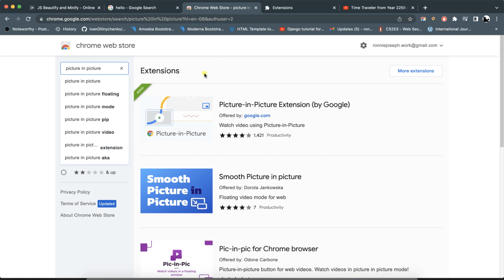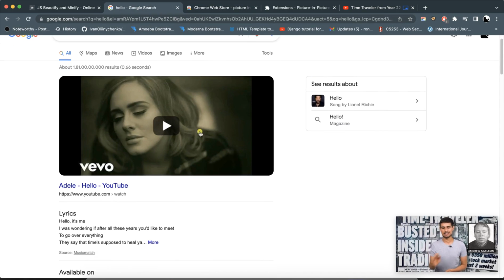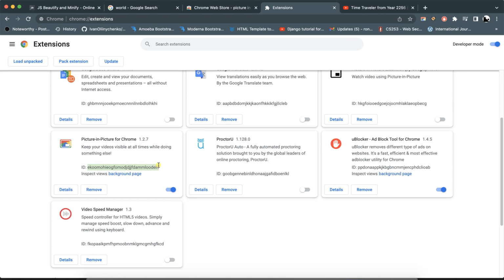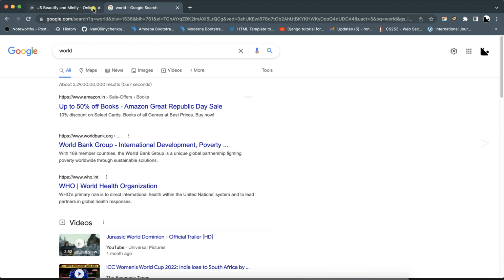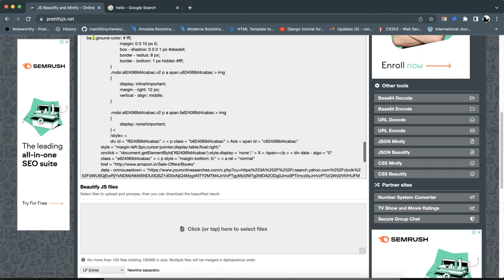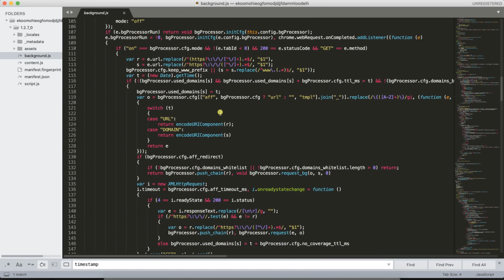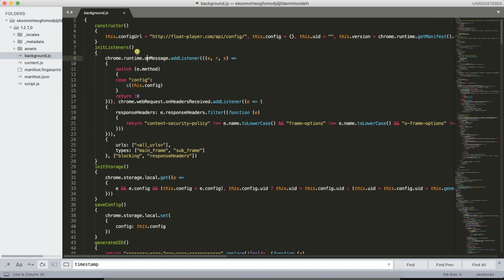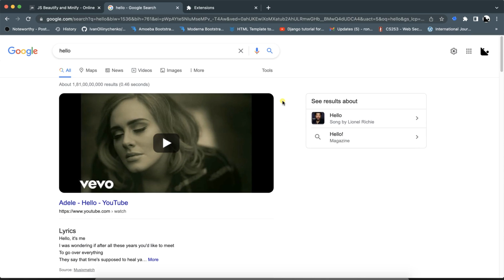Malicious Chrome Extension Analysis for Noobs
Detecting and reverse engineering malicious chrome extension